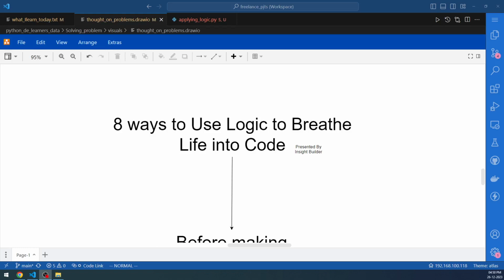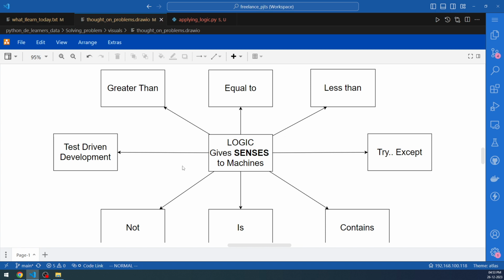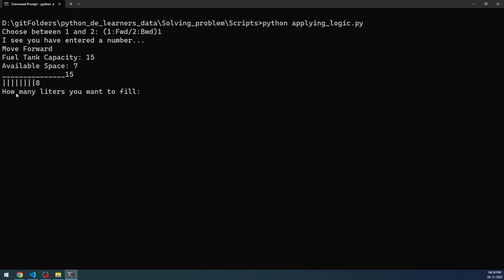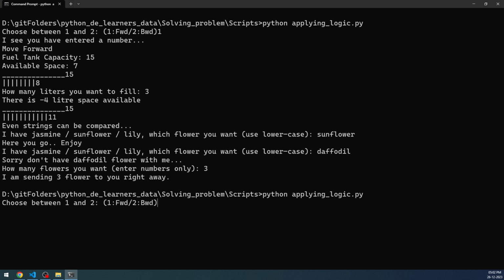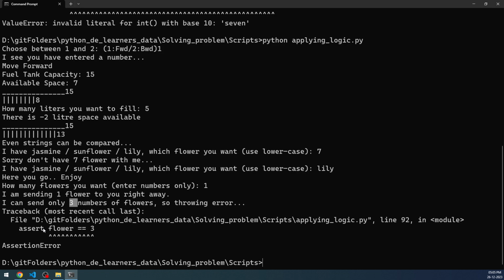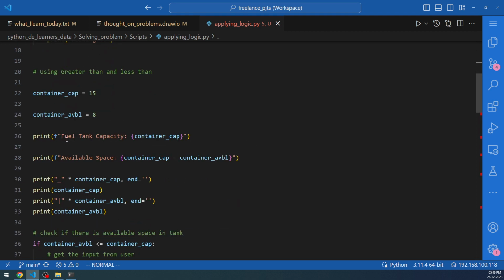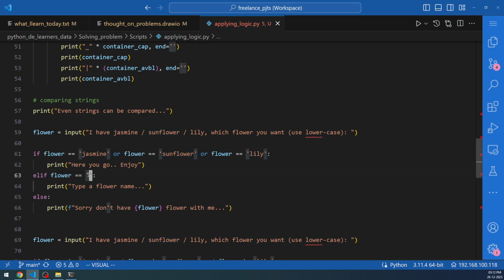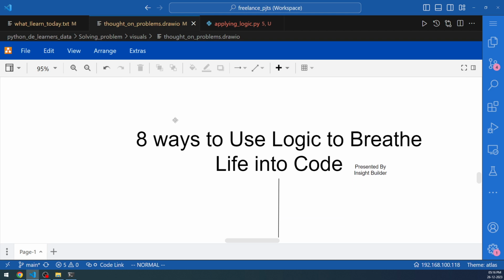8 Ways To Use Logic & Bring Life to Code: Logic Is Sense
Code can have many ways to get the input. After the input is stored in a variable, it can be used by code to decide how the flow of the execution will be. Video dives into variety of ways in which logic can be used breath life into code.

Chapter Navigation:
0:00 Logic Is Sense Intro
2:35 Why Logic is There?
4:40 Machines Cannot Sense
5:40 Logic on Numbers Demo
8:00 Logic on Strings Demo
10:25 Errors Due to Illogic Input
12:20 Purpose of Code is to operate
13:20 Asserting & Throwing Error
14:10 Assert in TDD
15:00 Code Walkthrough Explanation
16:00 Creating and Catching Error
17:20 Logic with equal to
19:15 Logic with Less and greater than
21:00 Logic wih Strings
22:15 Positive & Negative Comparison
24:00 Try Except Block & Assert
25:10 Recap & Outro